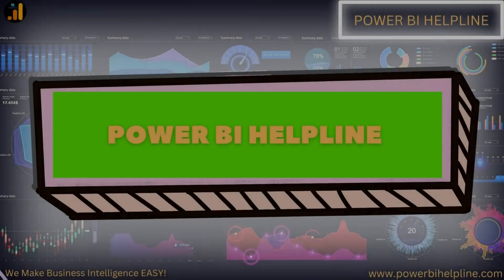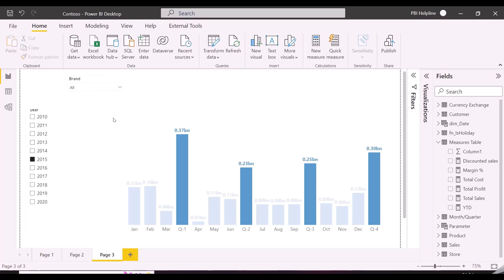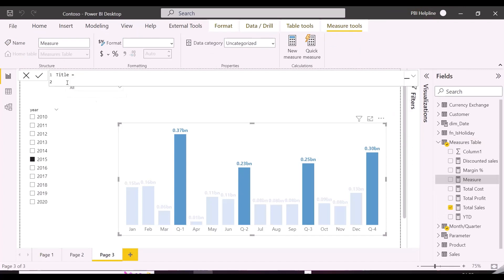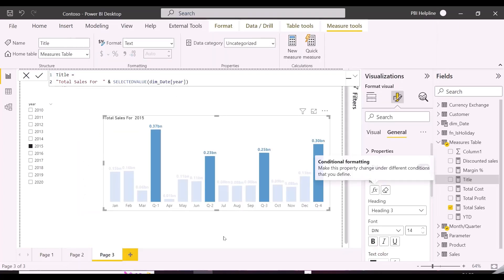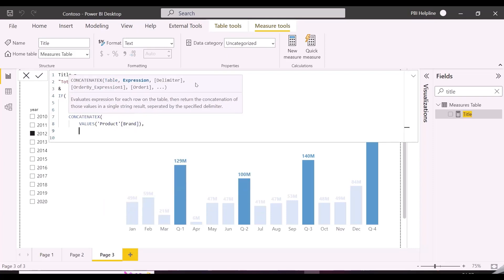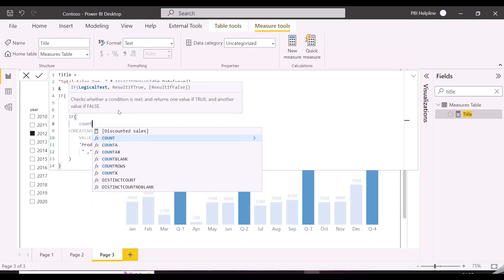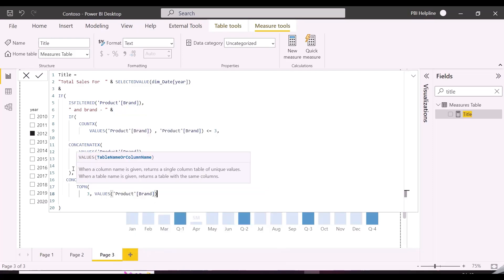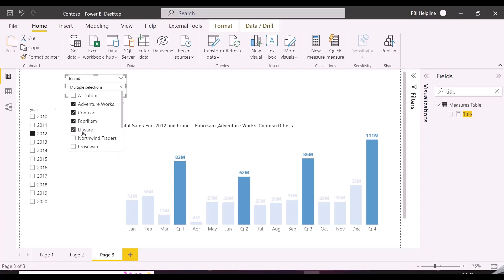Power BI Dynamic Title Based on Slicer | Show Top N and Other Items in Visual Title -Power BI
- How do you make a dynamic title in Power BI?
- SHOW TOP 3 Slicer selected items Comma "Others" in  Visual Title
- Dynamic Title with slicer selection in Power BI